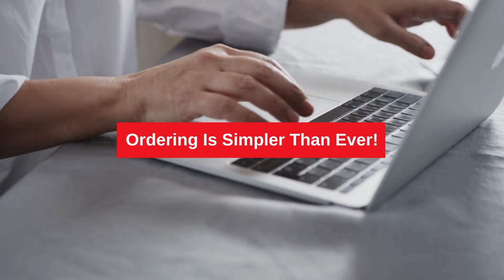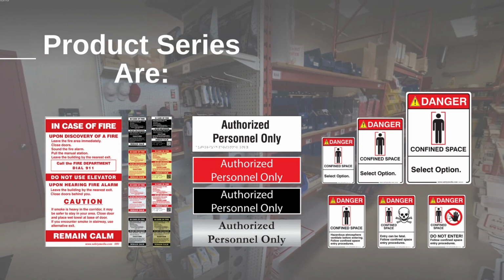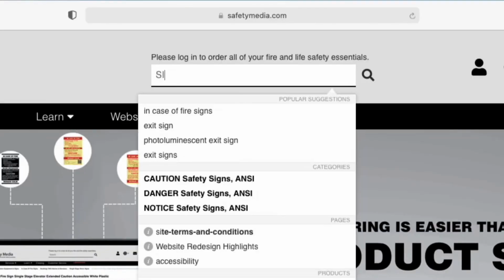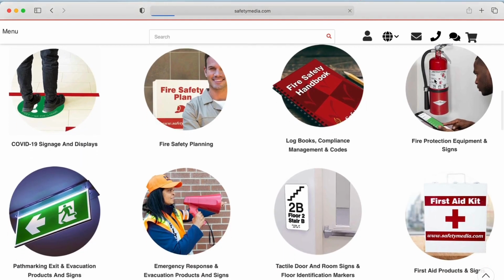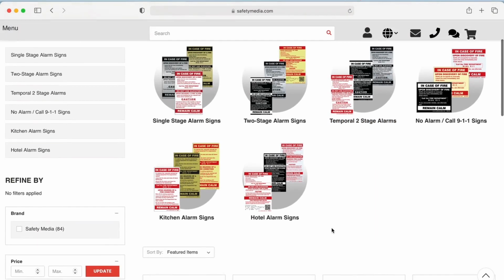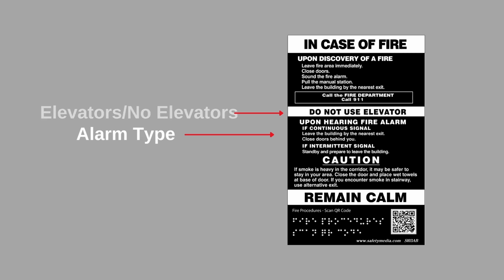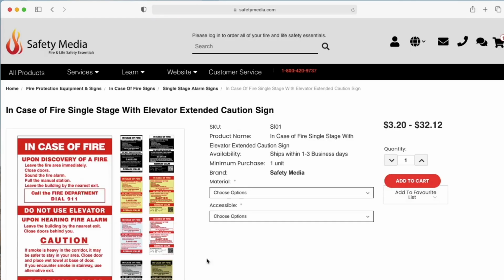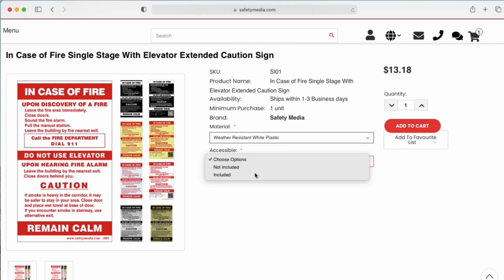Safety Media Selectors Tutorial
Learn how to use our newly launched product selectors on safetymedia.com!